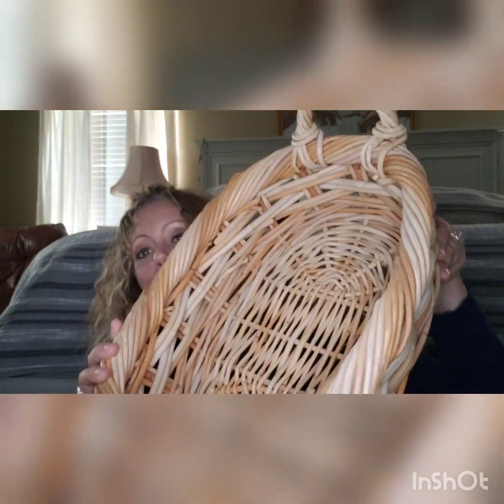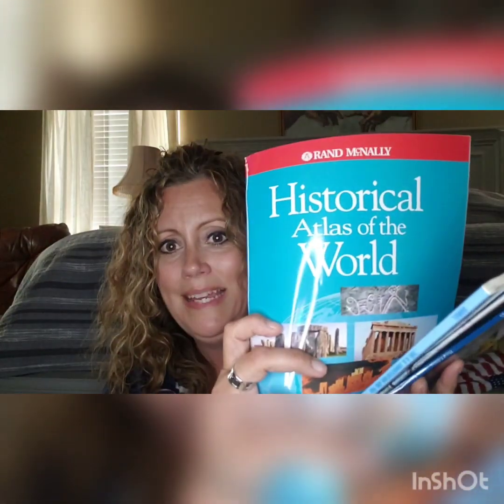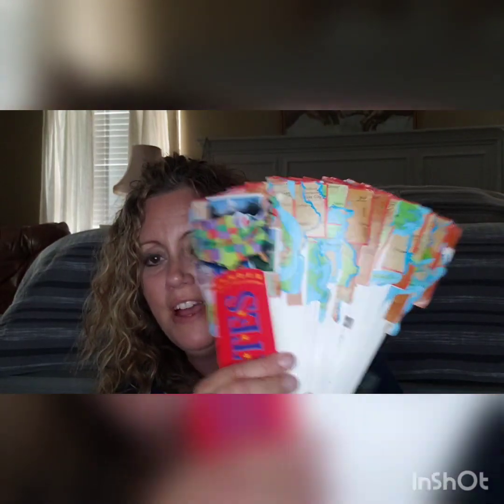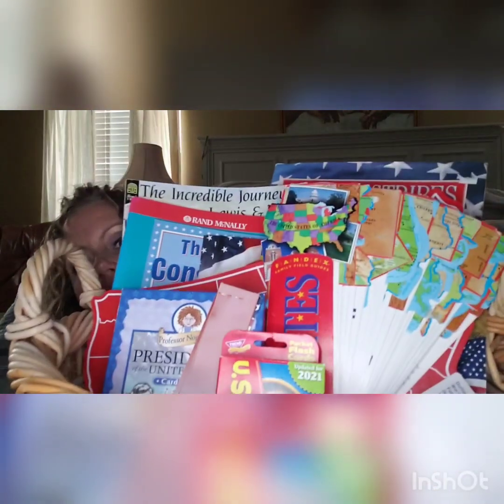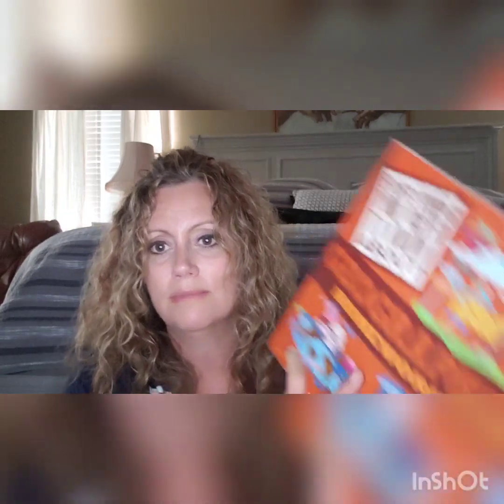What to Plan in Your Homeschool day-quick tip-any grade!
In this video, I'm sharing a homeschooling tip that is worked wonders for me. I have been using it since my Montessori school days. I hope this makes your homeschooling days more enjoyable.